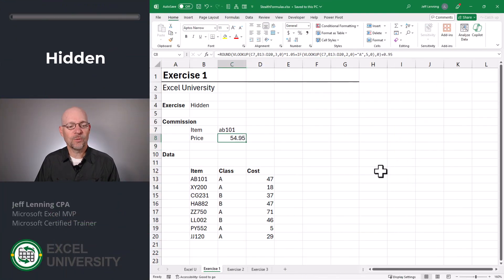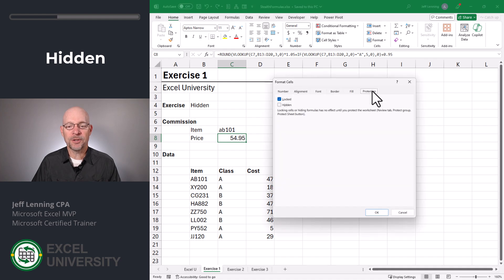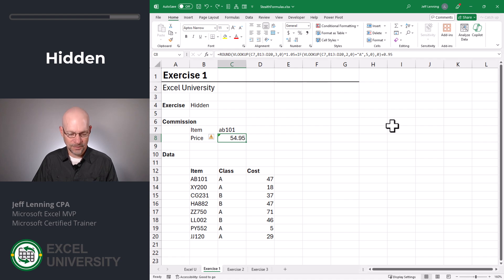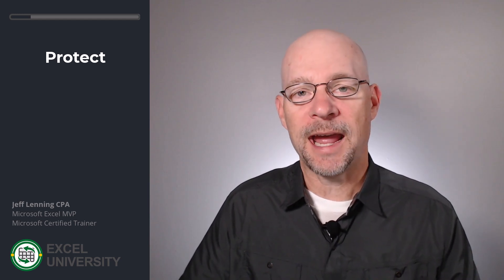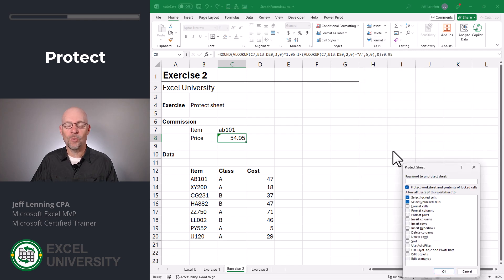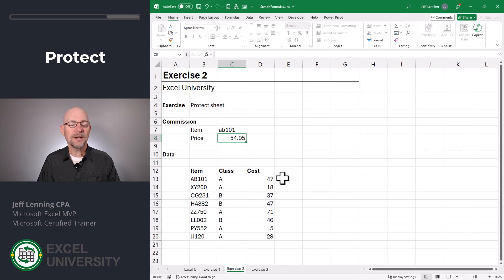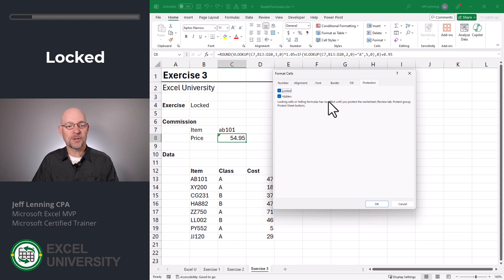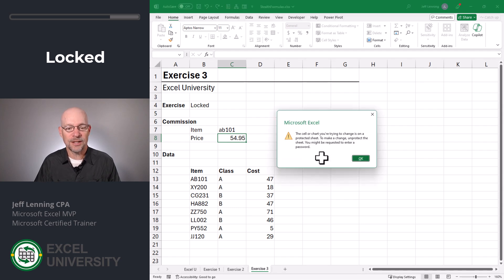Stealth Excel Formulas - Hide, Lock, and Protect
This short video shows how to hide a formula as well as protect it. Specifically:
 - hide a formula from the formula bar
 - hide a formula from the cell
 - how to protect a worksheet
 - how to prevent a user from changing a formula cell

Chapters in this video:
00:00 - Introduction
00:13 - Exercise 1
00:58 - click-start
01:03 - Exercise 2
02:00 - Exercise 3